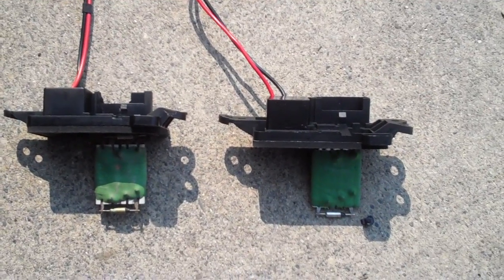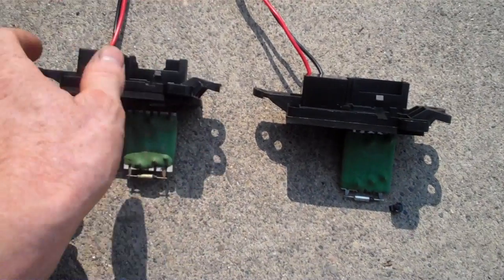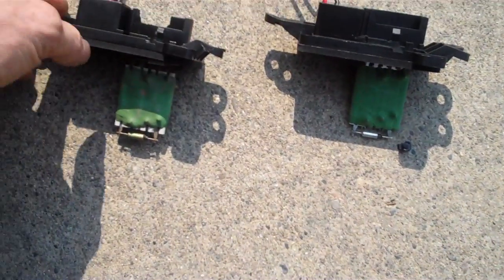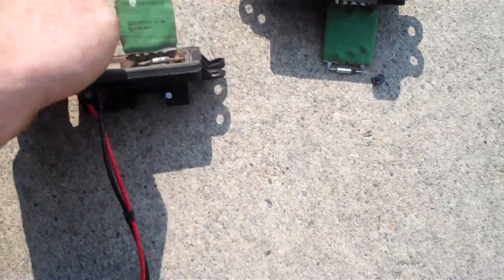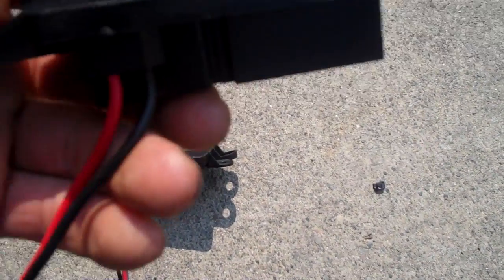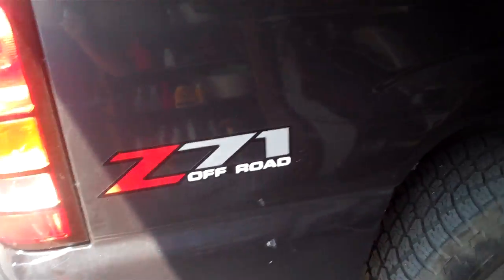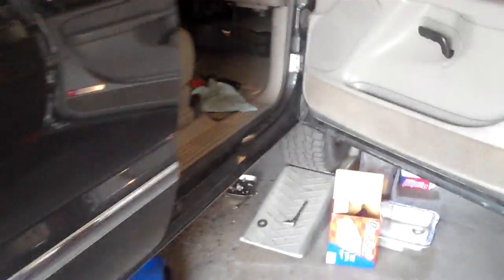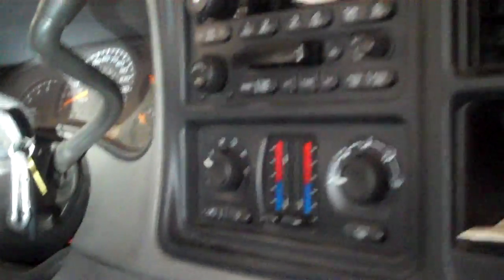How to fix the A/C Heater on your Chevy GMC that goes out intermittently